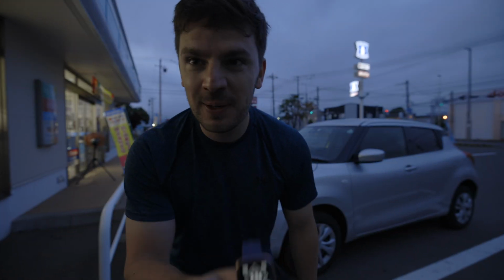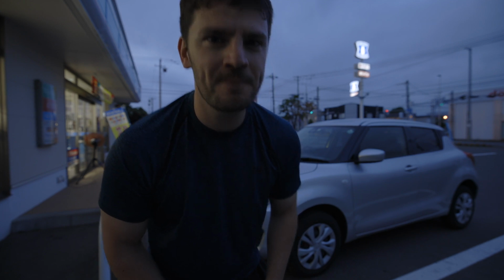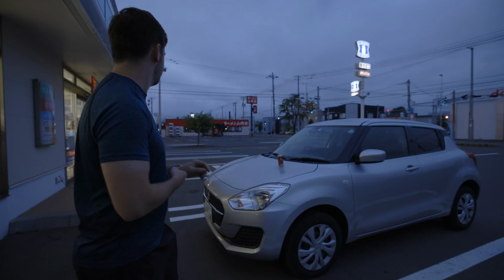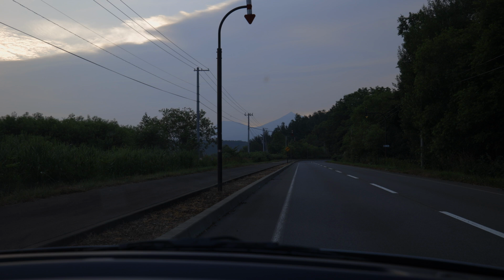Hiking into the Clouds - Mt Tokachi Dake Hokkaido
Yoooo! I finally made a video of an actual hike. Not that I don't love walking around Tokyo... but a mountain in Hokkaido, there we go!

A buddy who loves hiking or the outdoors or Japan, just give them a quick recommend, arigatoooo